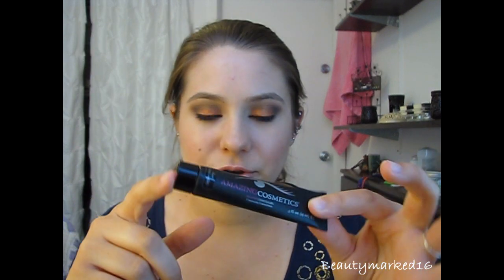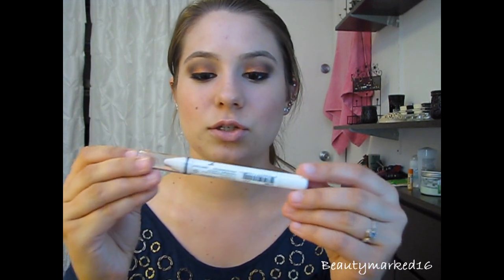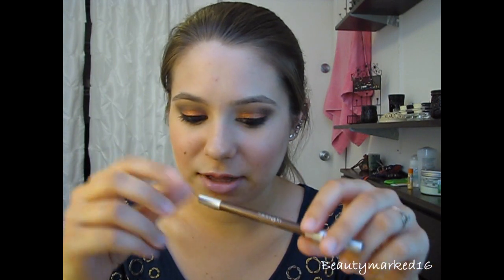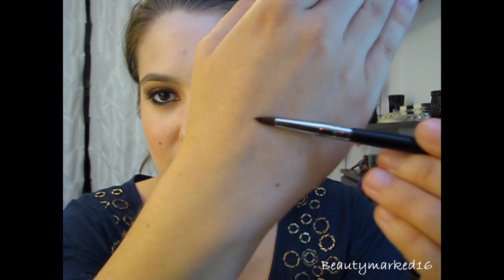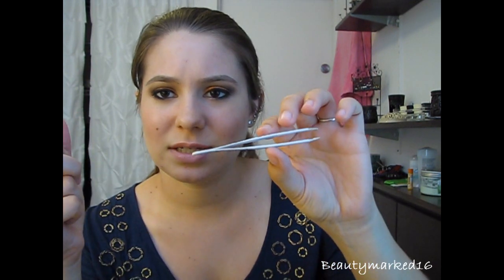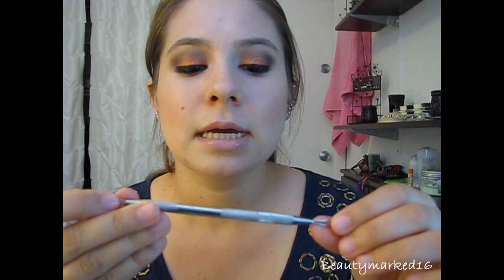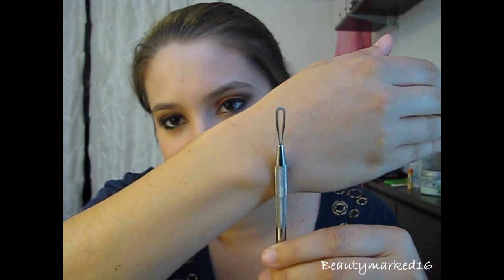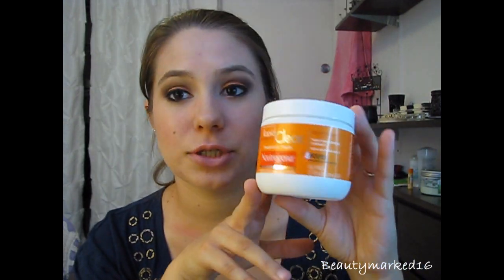College Beauty Essentials & Timesavers!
Is timesavers a word?  Might be two words.  Anywho.  Some of the things I find myself using on a daily basis since I've been in college, that also would double as good tips for someone who doesn't want to spend a lot of time messing with makeup in the morning.  Enjoy!